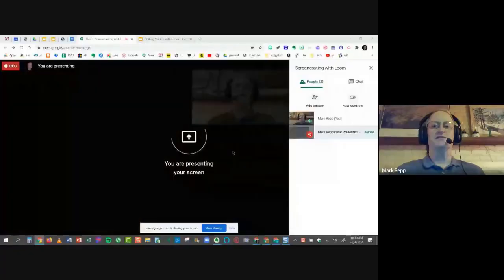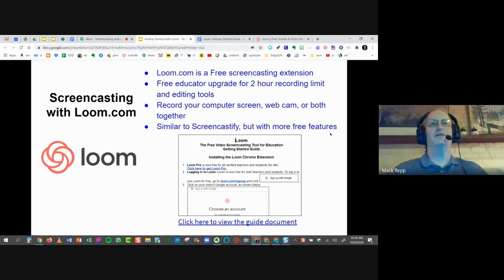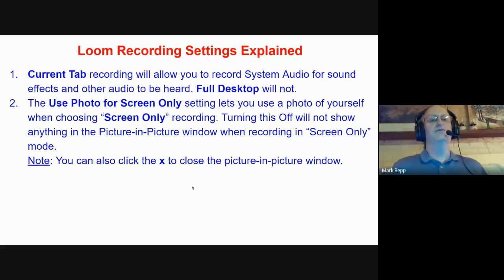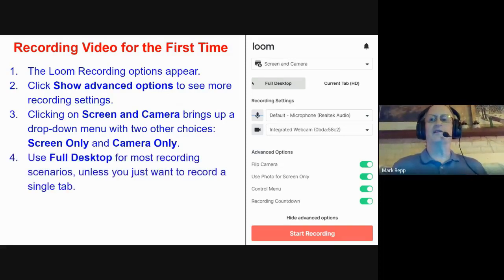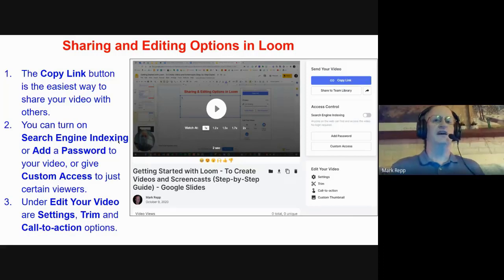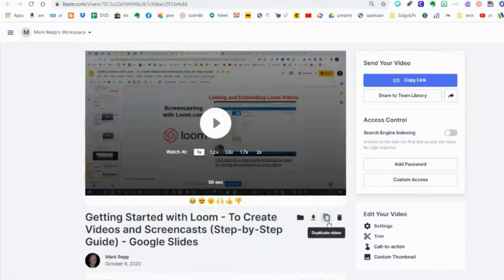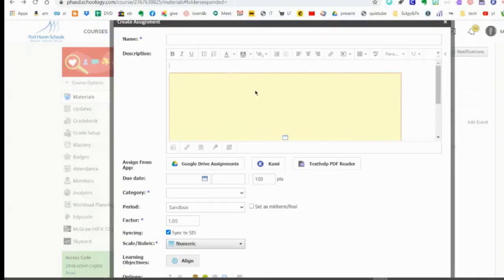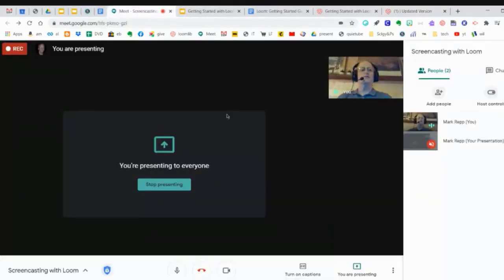Free Screen Recordings Made Easy with Loom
This Loom virtual training session was recorded on October 9th, 2020 using Google Meet.

Here is a link to the slide deck used for this training